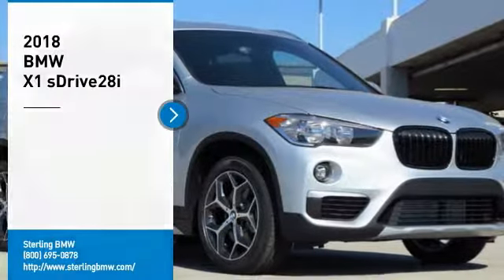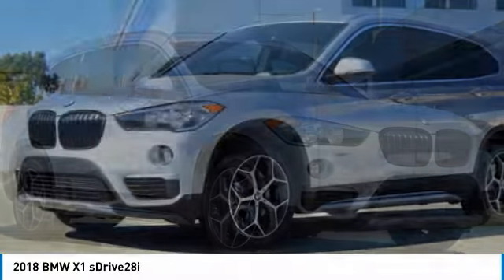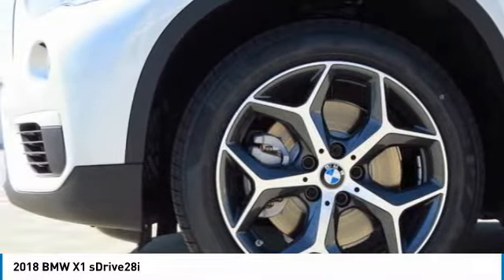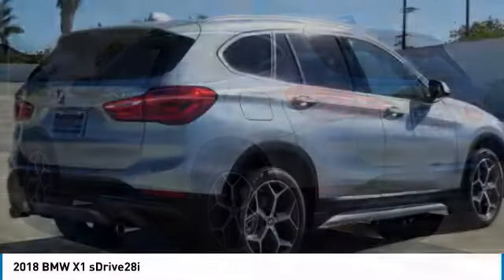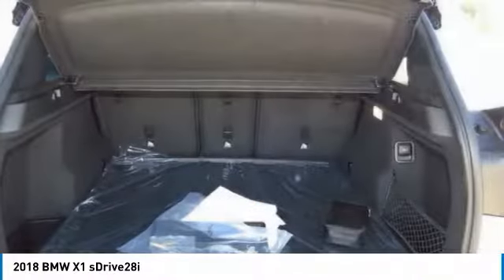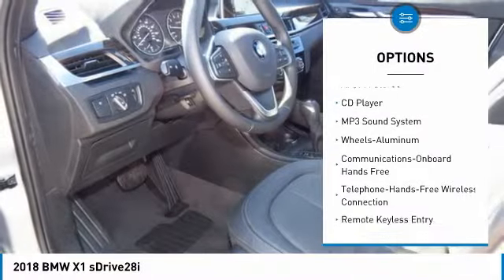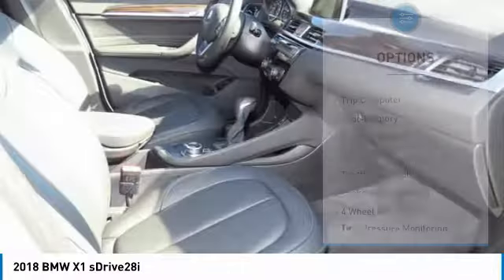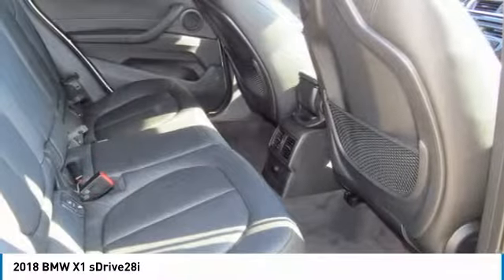2018 BMW X1 Newport Beach CA N180685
2018 BMW X1 sDrive28i

Sterling BMW
3000 W. P.C.H

Nav System, Moonroof, Heated Seats, iPod/MP3 Input, CD Player, Onboard Communications System, Back-Up Camera. sDrive28i trim, Glacier Silver Metallic exterior and Black Dakota Leather interior. FUEL EFFICIENT 32 MPG Hwy/23 MPG City! AND MORE! KEY FEATURES INCLUDE: Power Liftgate, Back-Up Camera, Turbocharged, iPod/MP3 Input, CD Player, Onboard Communications System, Aluminum Wheels, Dual Zone A/C. Rear Spoiler, MP3 Player, Privacy Glass, Steering Wheel Controls, Child Safety Locks. OPTION PACKAGES: CONVENIENCE PACKAGE Universal Garage-Door Opener, Auto-Dimming Interior & Driver Exterior Mirrors, Auto-Dimming Rearview Mirror, Power-Folding Mirrors, Panoramic Moonroof, SiriusXM Satellite Radio, 1 year All Access subscription, Ambient Lighting, Comfort Access Keyless Entry, Lumbar Support, NAVIGATION BUSINESS Remote Services, Advanced Real-Time Traffic Information, HEATED FRONT SEATS & STEERING WHEEL Heated Front Seats, Heated Steering Wheel, FINE-WOOD 'FINELINE' TRIM W/PEARL CHROME ACCENT, TRANSMISSION: STEPTRONIC AUTOMATIC sport and manual shift modes and Adaptive Transmission Control (ATC) (STD). BMW sDrive28i with Glacier Silver Metallic exterior and Black Dakota Leather interior features a 4 Cylinder Engine with 228 HP at 5000 RPM*. BUY FROM AN AWARD WINNING DEALER: If you're looking for a quality new or pre owned vehicle at a reasonable price, look no further than Sterling BMW's selection of new and pre owned BMW models in Newport Beach. Horsepower calculations based on trim engine configuration. Fuel economy calculations based on original manufacturer data for trim engine configuration. Please confirm the accuracy of the included equipment by calling us prior to purchase.